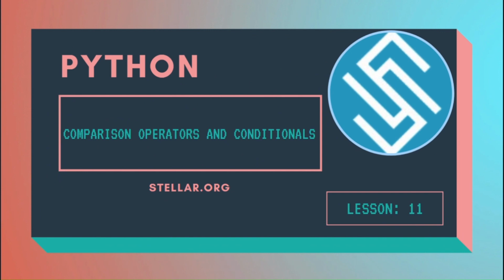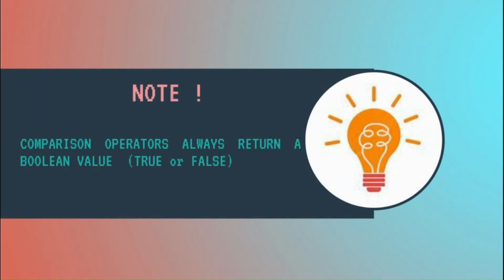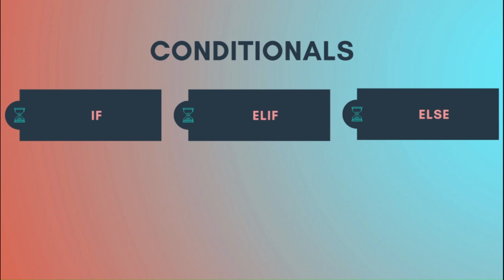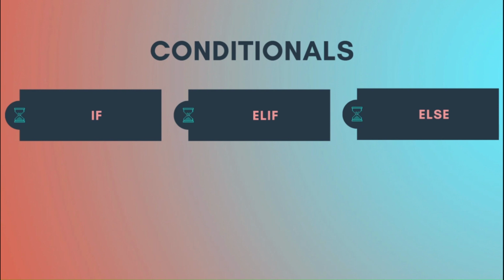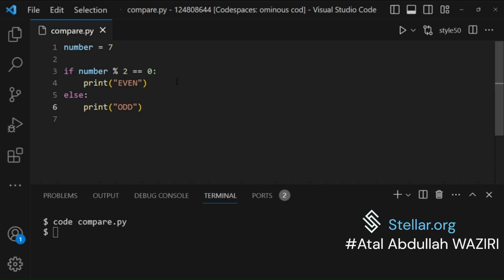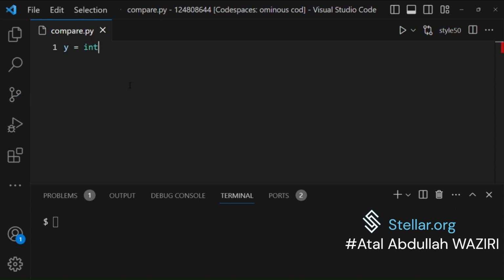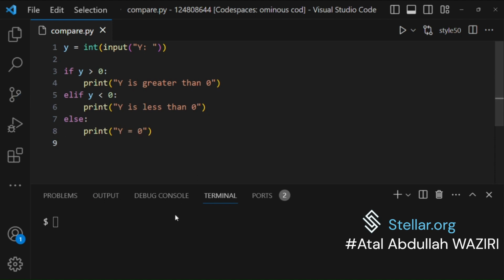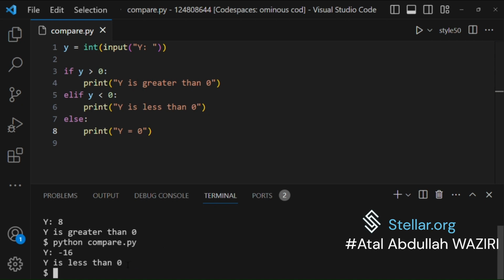11 - Conditionals and Comparison operators - Stellar Organization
Conditionals and comparison operators are vital in Python. They control program flow based on conditions and compare values. They enable dynamic decision-making and improve program flexibility.